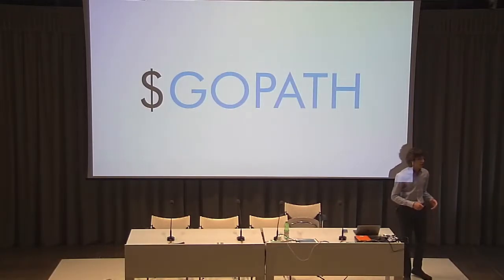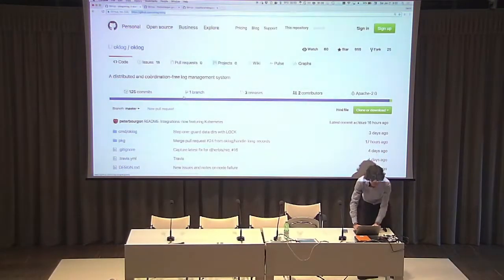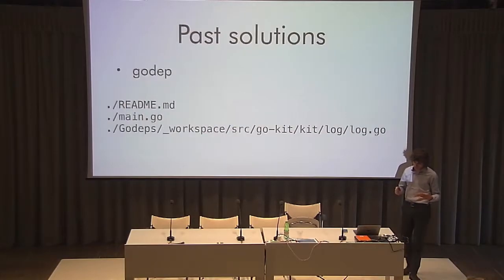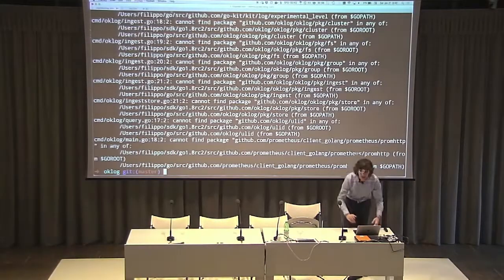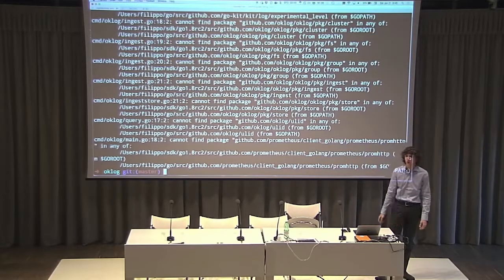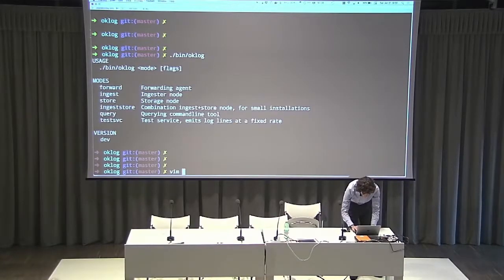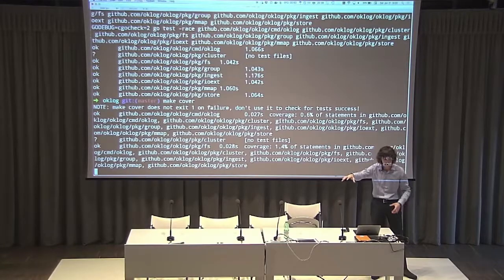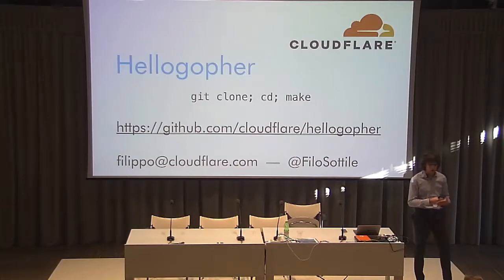GoLab 2017 - Filippo Valsorda - Clearing the GOPATH to Go